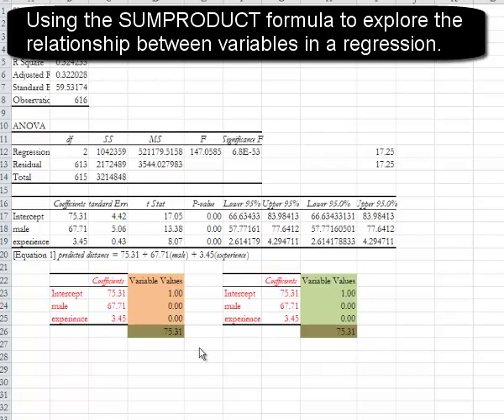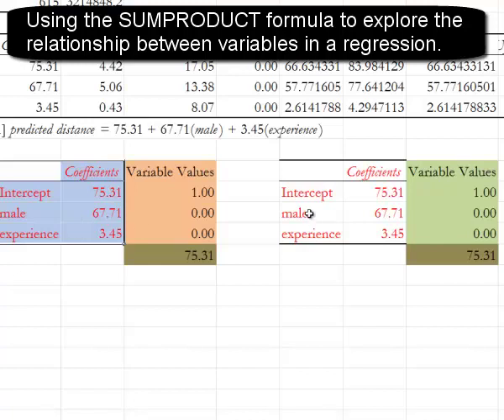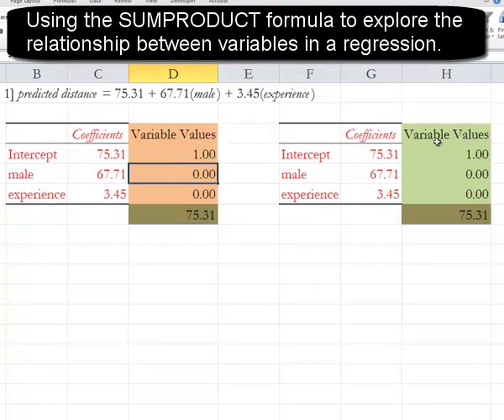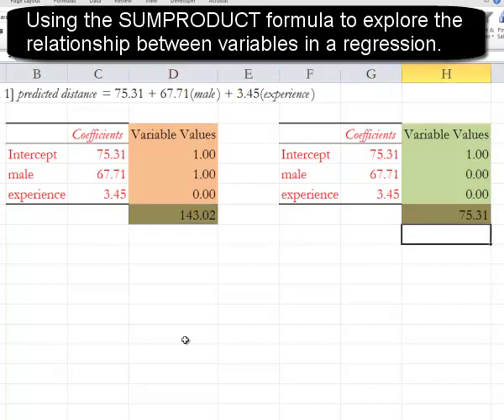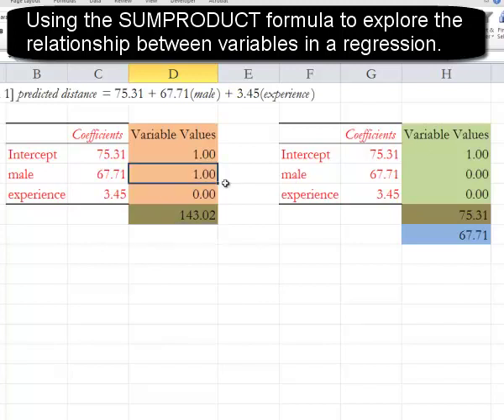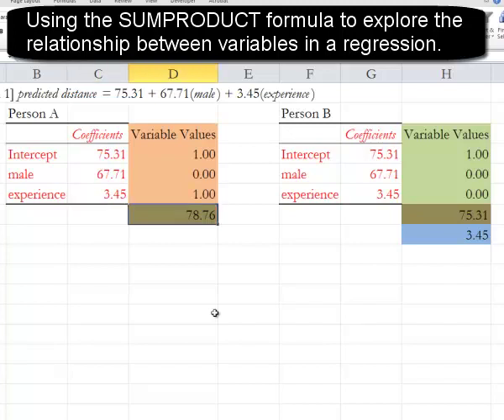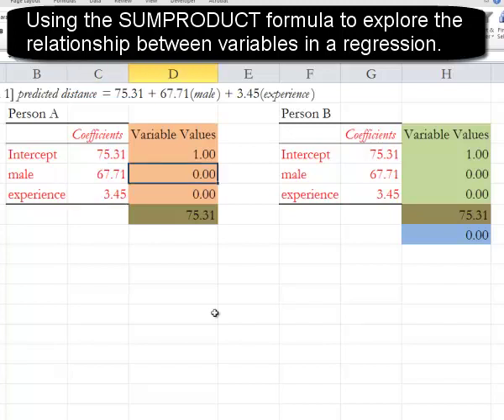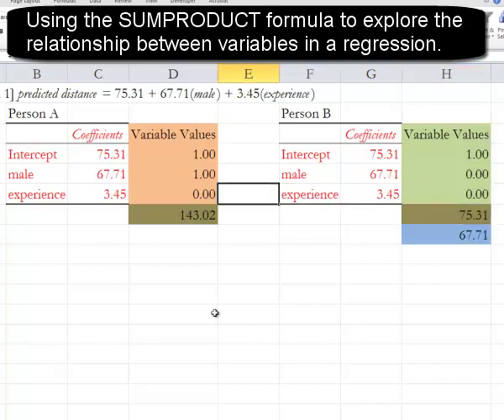Using the SUMPRODUCT formula to experiment with regression output